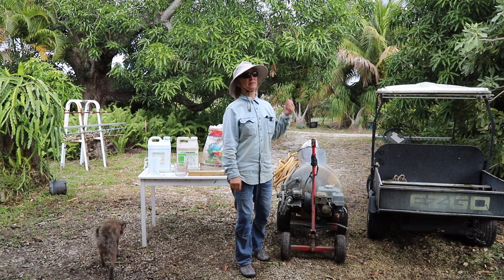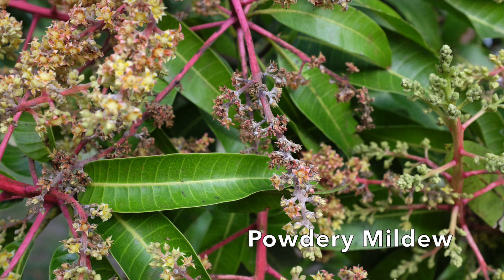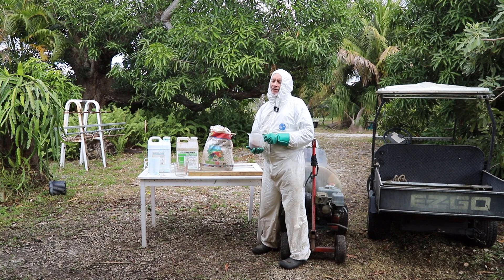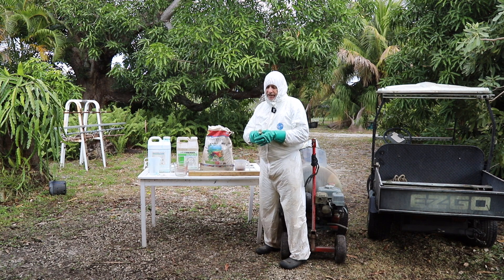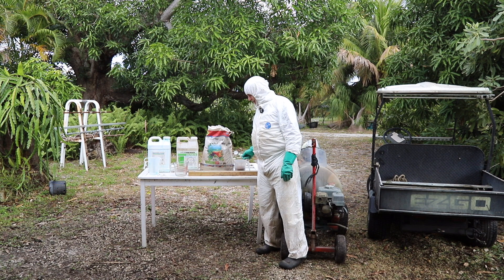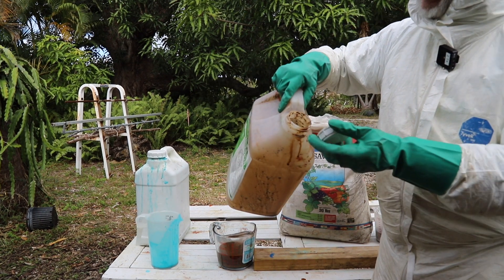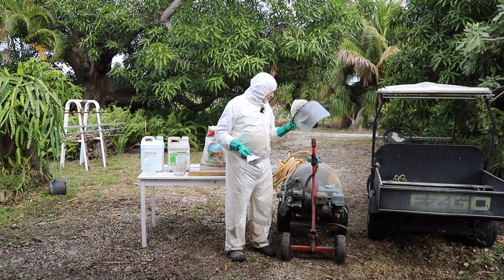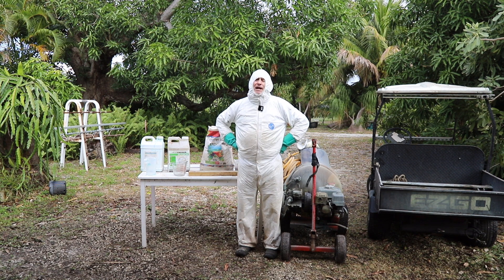Spraying Mangos with Har | Essential Information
Powdery Mildew is often a problem for emerging mango flowers in Florida. Har is spraying to prevent this potential problem at Truly Tropical right now! Here's a look at the OMRI products he uses and how he applies them. in hopes of maximum mango production in 2021!